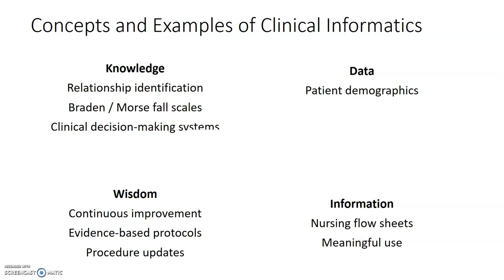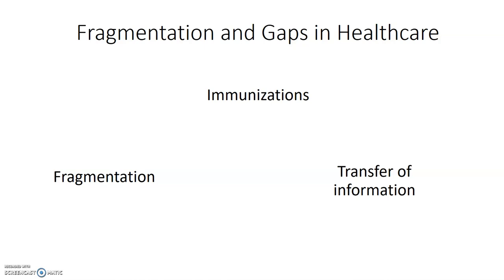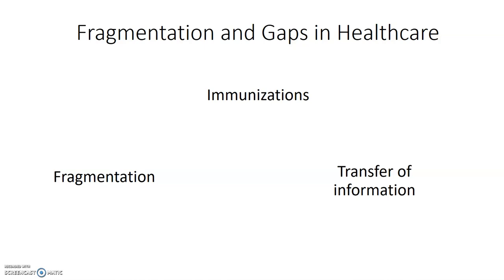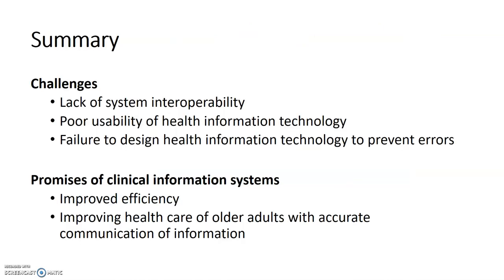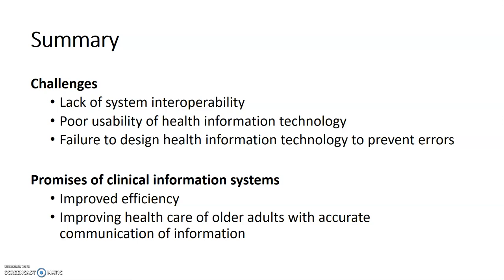Overview of Healthcare informatics Week 1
Description Week 1 Summary